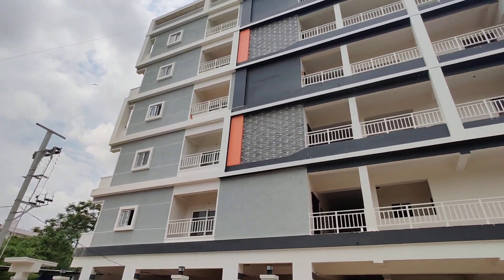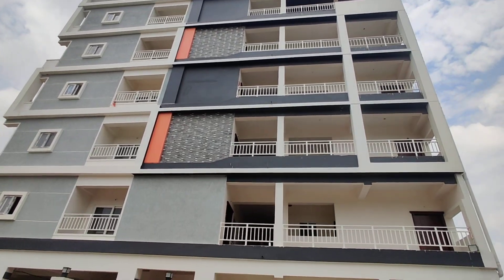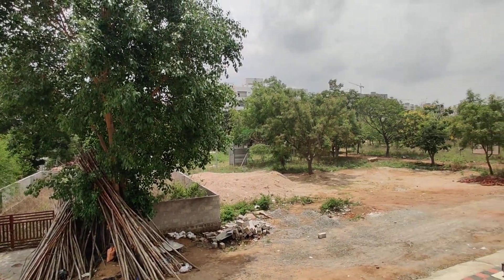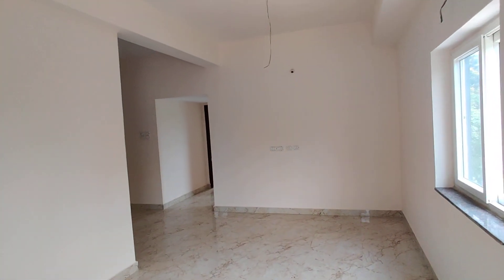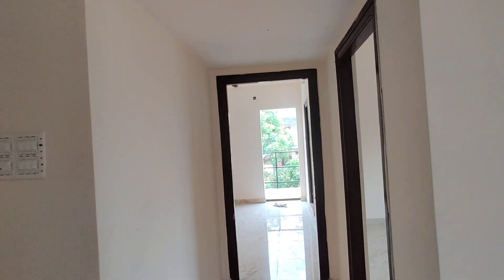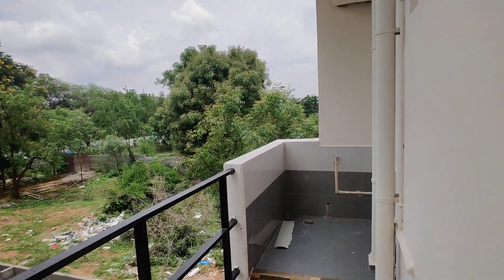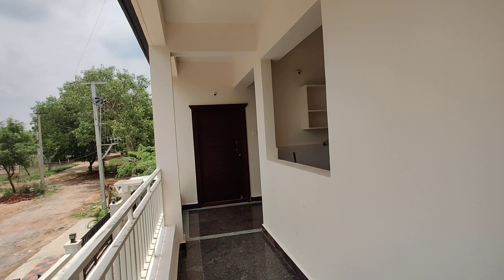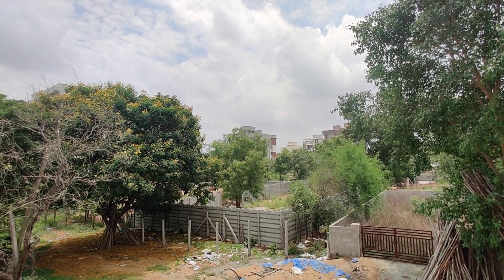Luxury 2Bhk Flats In Hyderabad Kondapur | Low Budget Flats In Hyderabad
Flat For Sale In Kondapur Hyderabad,
Flats For Sale In Kondapur Hyderabad,

Subhasis Dutta
June 15